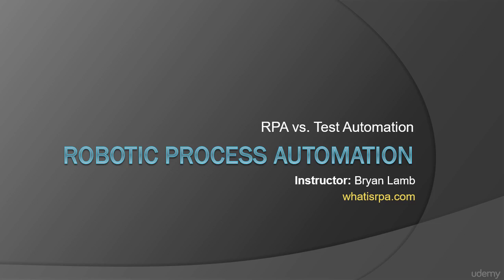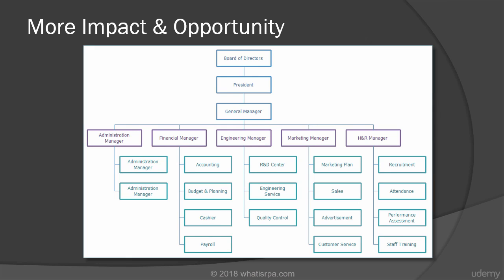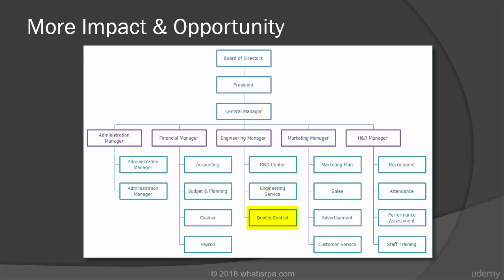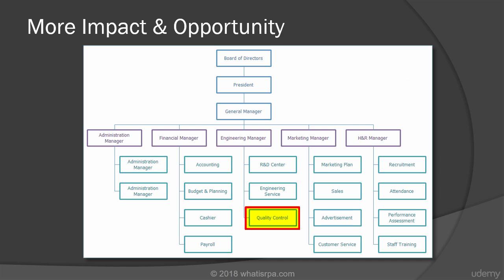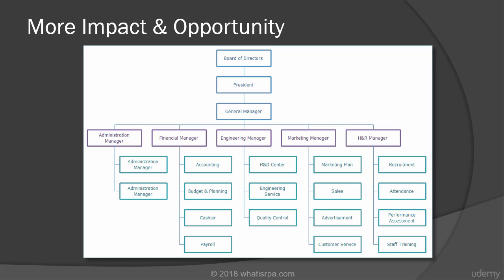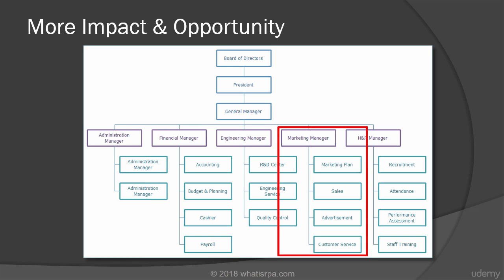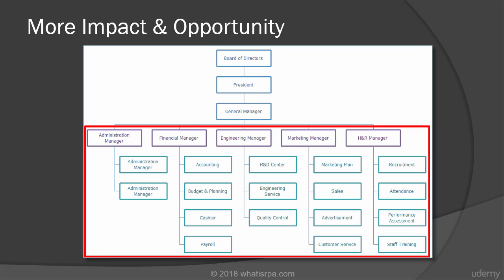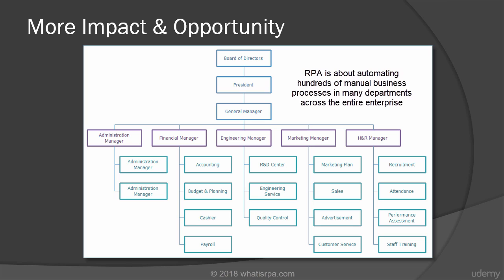RPA vs. Test Automation - Robotic Process Automation Tutorial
RPA vs. Test Automation is a free tutorial by Bryan Lamb from Robotic Process Automation course
Link to this course(Special Discount):
This is the best Robotic Process Automation Course
Course summary:
Understand what Robotic Process Automation (RPA) is
See an RPA demo
Understand why RPA is a massive career & earning opportunity
Know which RPA tools are most relevant
Understand the challenges & risks when implementing RPA
Envision a basic RPA implementation plan
English [Auto]
My tech career started in quality assurance as a software tester and shortly thereafter I got into test automation which is simply automating the process of testing software. You can see on this typical corporate org chart that the quality control team typically resides within the engineering department. Since I've also created several courses about test automation and I have over 4000 test automation students worldwide I thought I'd pick a quick video to differentiate test automation from robotic process automation. So my fellow test automakers can see how much bigger of an opportunity robotic process automation truly is you'll still benefit from this lecture even if you're not a test Automator So as I was explaining earlier the quality control team is typically embedded within an engineering or I.T. department and this department is responsible for creating new software products whether it's web sites or mobile apps and things like that of course as new products are developed and modified. Human beings need to think about test cases that can be run to make sure that the products work properly as changes are made to existing applications. It's necessary to do some new tests. But at the same time the testers need to go back and retest all of the existing functionality that might have been impacted by the new changes. This is called regression testing and it's very monotonous repetitive and boring. So regression testing of software products is the most common application for test automation and you can see here on this org chart exactly where the impact to the business lies. Test automation involves repeating the same tests over and over again on different operating systems or different browsers or different mobile applications. The results of these tests allow us to give a thumbs up or a thumbs down about whether the product can be shipped due to the presence of defects robotic process automation is completely different than test automation RPA is about creating software robots that are capable of doing actual business process work in any department throughout the company. So if we look at this finance department here you can see that there's accounting and budgeting and planning and payroll. There are many processes in there that involve copying data from one place to another and making reports if you move over to the marketing team you could have softwares that deal with customer service automatically responding to new leads that are generated and even automatically creating new advertisements based on some kind of stimulus in the outside market. H.R. is another prime place for software robots because there are many repetitive rules based processes that pertain to recruitment and attendance and even staff training. So as you can see test automation has an impact in one small team of one department whereas robotic process automation can impact any team in any department across the entire enterprise. Test automation has been around for a while. And jobs are getting harder and harder to find especially because we're only talking about the engineering department. And there are only a finite number of products that are developed by these engineering teams. However there are many many companies in the world and all of them have all of these different departments or more. And when you think about the huge number of manual processes that exist in every team of every department around the world you start to understand why RPA is such a huge opportunity for anybody who knows how to do automation already. So it's certainly fine to keep moving forward with your test automation skills and work but I highly recommend learning robotic process automation right now and getting in on your resume because these jobs are going to be coming fast and hard within the coming months and years.
RPA vs. Test Automation If you have�test automation�skills,�RPA�will be a natural extension for you. What's most important is that while test automation jobs are becoming more�saturated and competitive, RPA�jobs are exploding, and companies currently�can't find enough qualified people! People with a testing background also make for better RPA developers, because you usually test your own robots�better befor